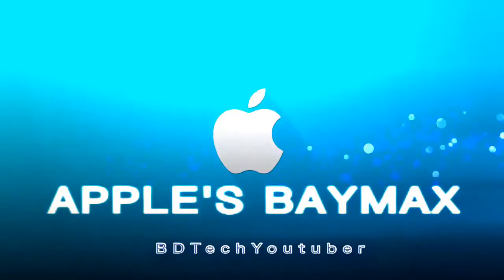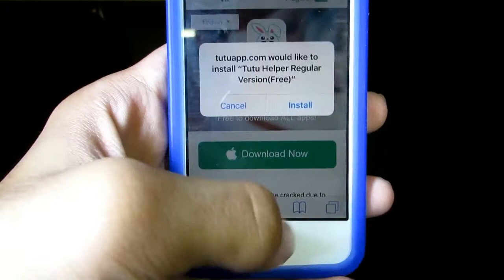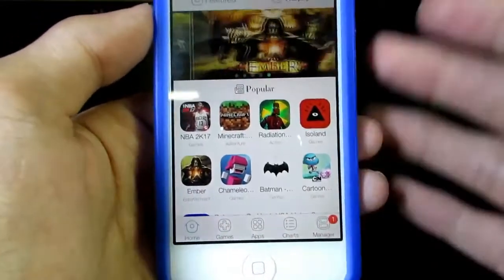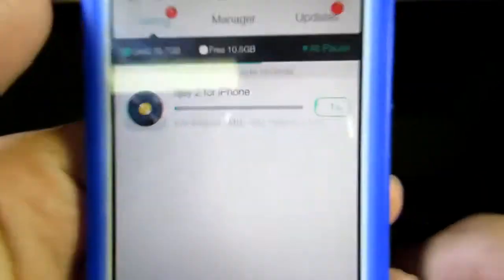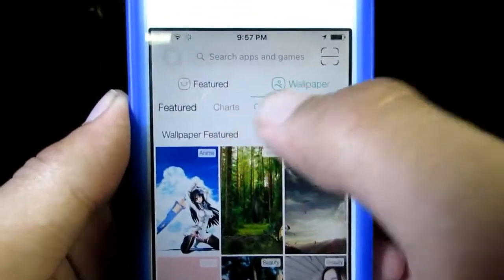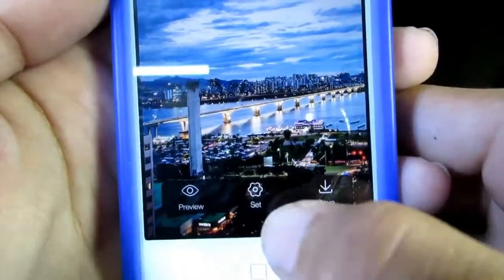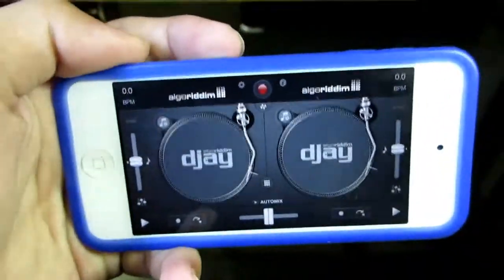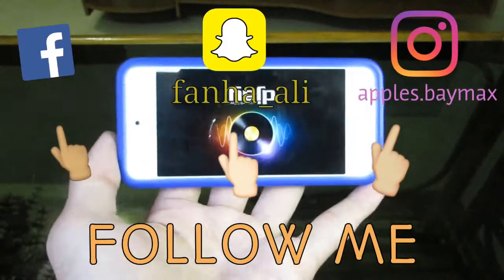NEW Download Paid Apps/Pre-Hacked Apps For Free On iOS 9,10 & Android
This app may get revoked at any time!
So if that happens,delete the app and download it again and if you fail to download,SET YOUR DATE BACK TO "FEBRUARY 4,2015" and try again!